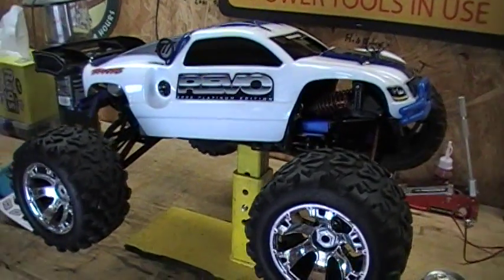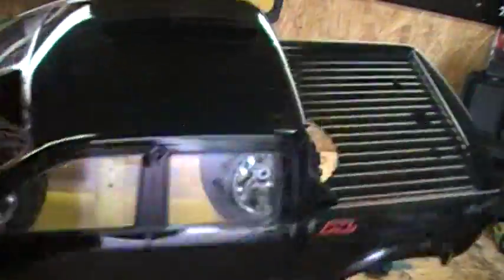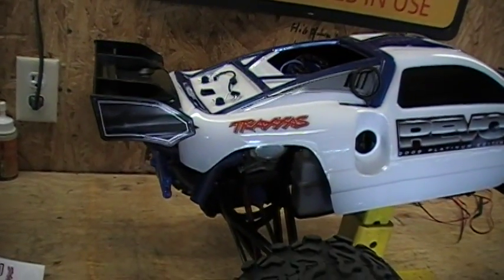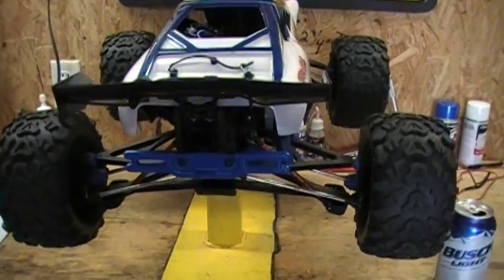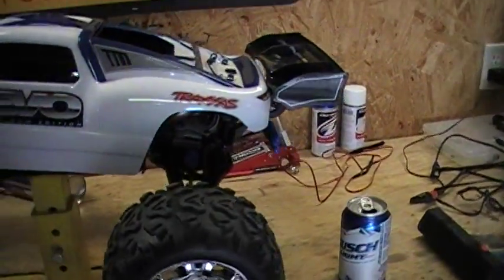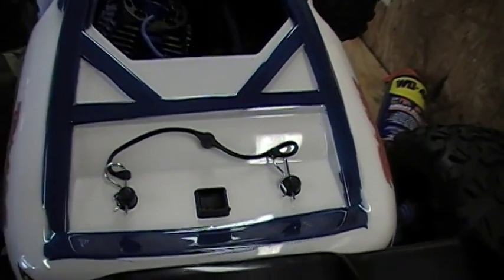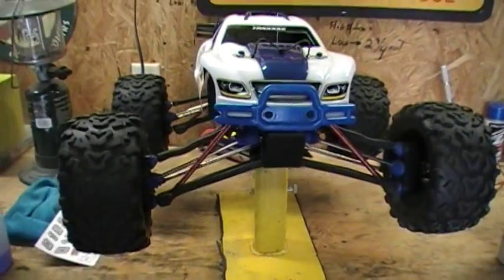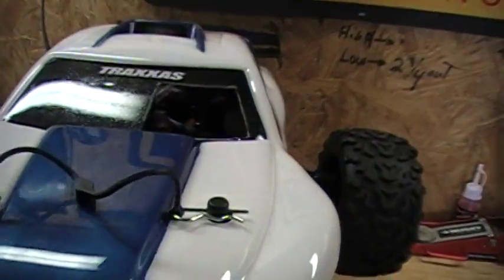Revo Body Finished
Now it is all done ...Put the wing on and the body clip retainers...I think it turned out pretty nice...